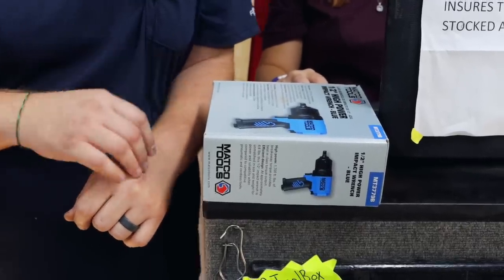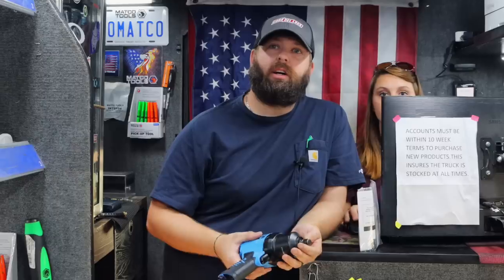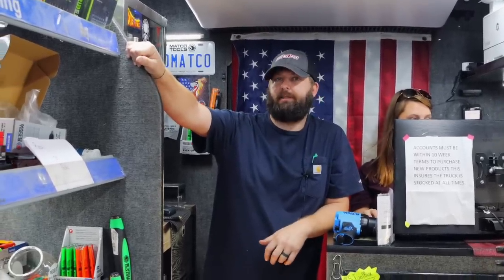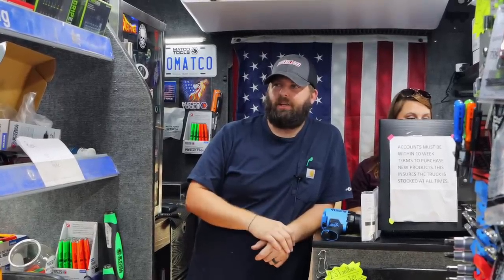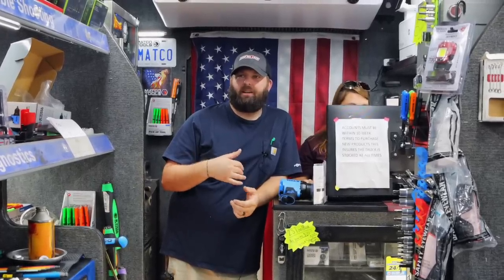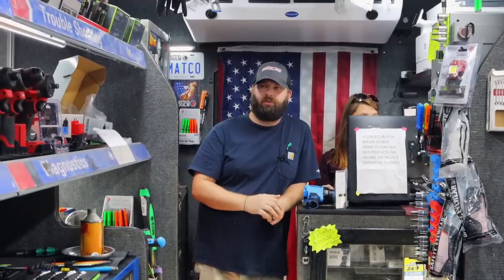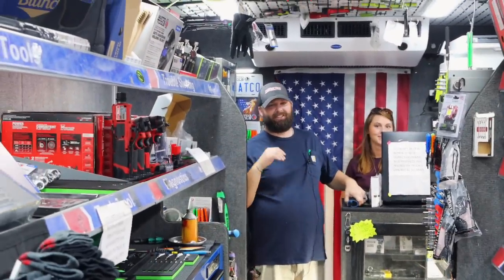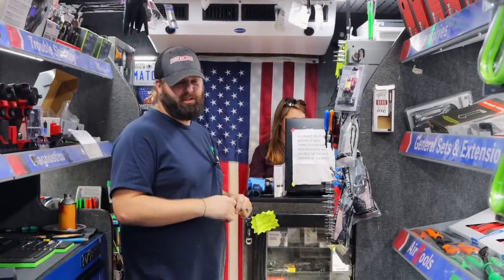Matco Tools, New Impact Talk, Popular Milwaukee Tools and Loads Of Tool Talk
Matco Michael shows off the new MT3779B impact and we discuss it and the pros of an air impact. We talk about the best selling Milwaukee Tools on his truck and how they come in surges and also loads of tool talk and a little something special for you guys in this video to help you clean up around the shop. Thanks to SUPER CLEAN for the GAW on this video! Kick off your weekend right with a cool new Matco tool truck video! So click that button!

Koon Trucking
200 Davidson Dr.